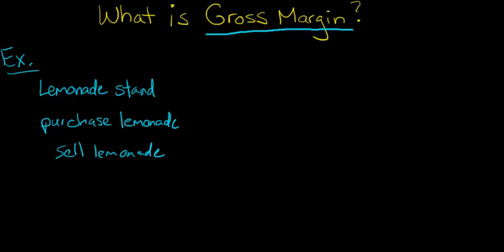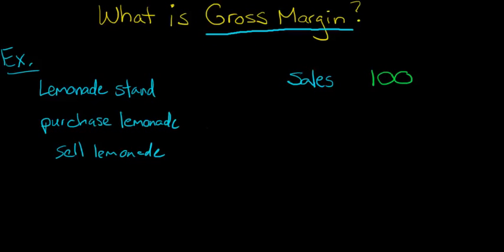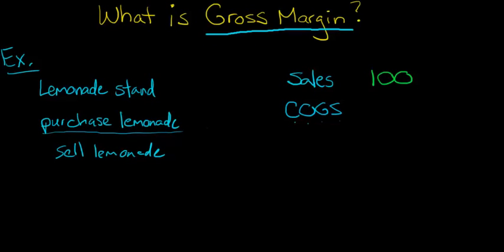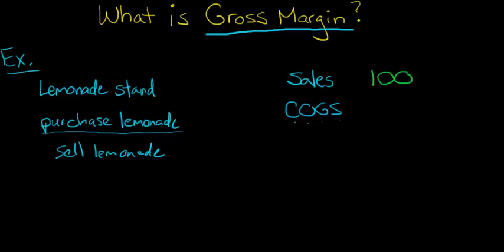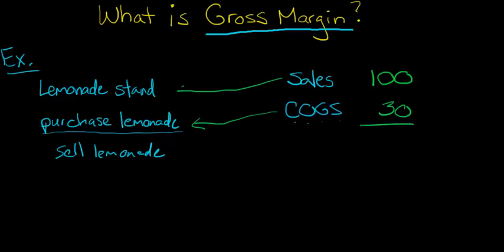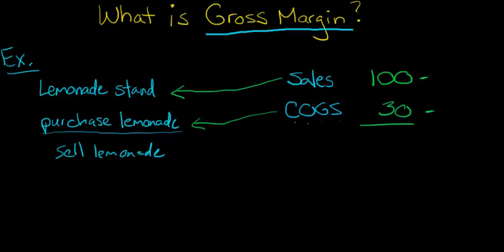How to calculate Gross Profit (aka Gross Margin)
This video uses an example to demonstrate how to calculate gross profit.
ACCESS INDEX OF VIDEOS
CONNECT WITH EDSPIRA
CONNECT WITH MICHAEL
ABOUT EDSPIRA AND ITS CREATOR